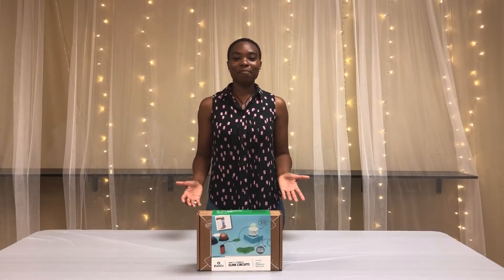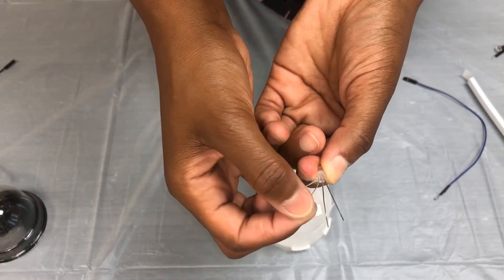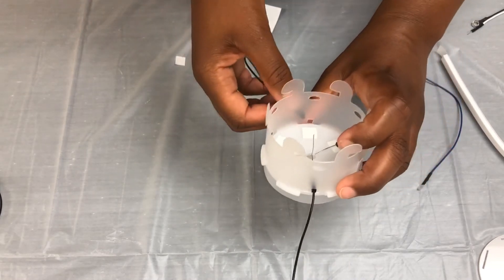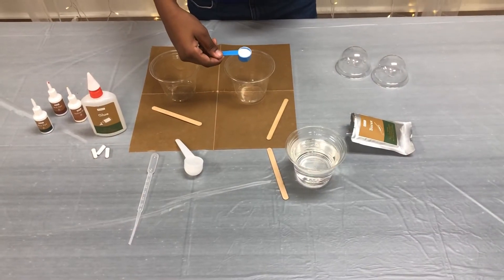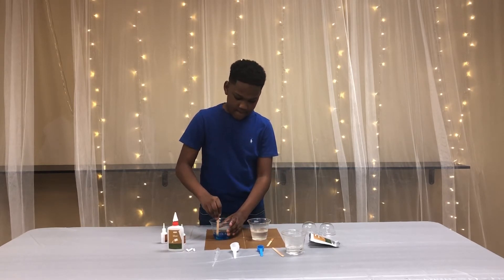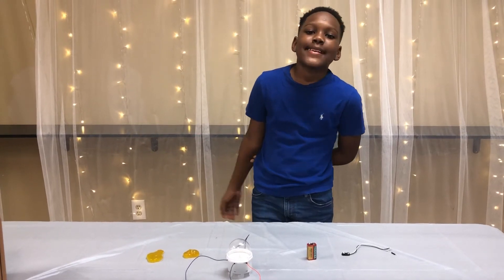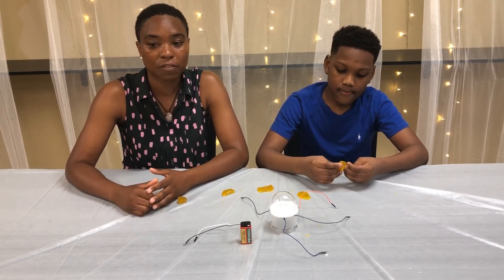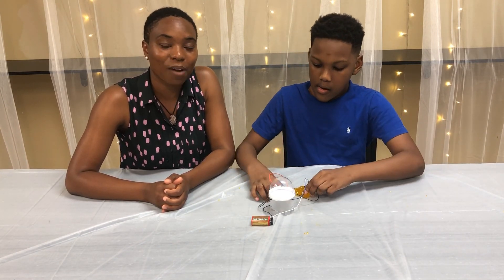Slime Circuits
Make & Take STEM with Engaging Minds Educational Services presents Kiwi Co Slime Circuits! Learn about electricity by building your very own circuit using KiwiCo Slime Circuit kit.